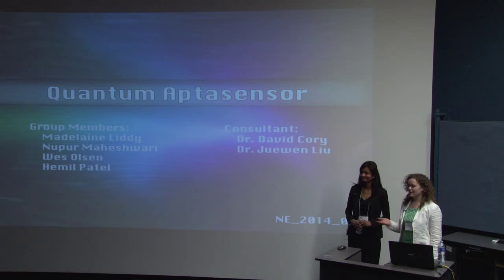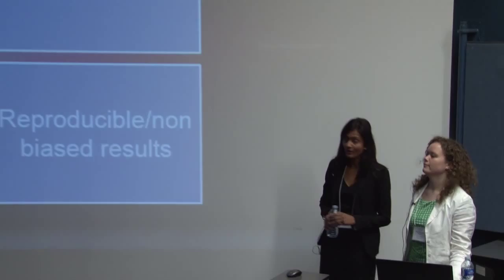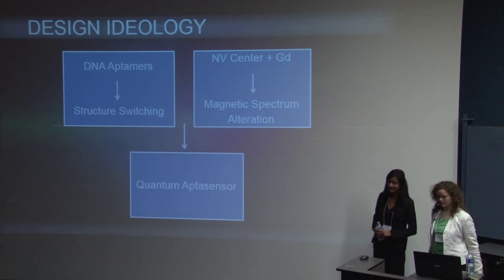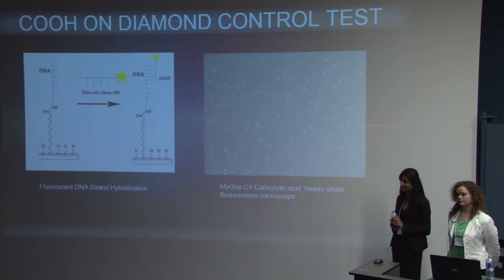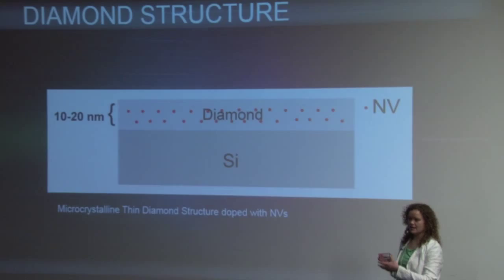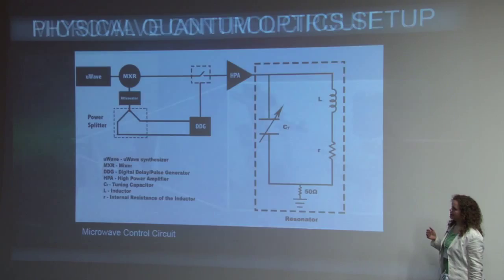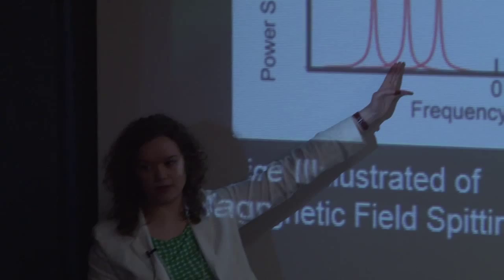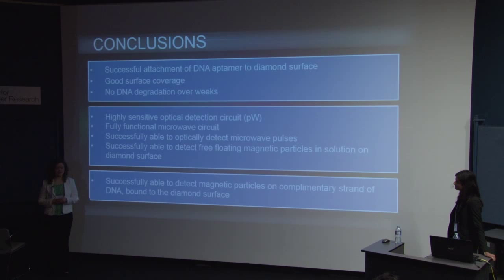Quantum Aptasensor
NE_2014_08 Who knew that diamonds were useful for more than just engagement rings? Our group is fabricating a DNA biosensor using aptamers (single stranded DNA) functionalized to a diamond surface, rich with nitrogen vacancy centres for detecting small molecules. The device can optically detect magnetic field changes in the nitrogen vacancy centres of the diamond brought on by the presence of the target molecule. The biosensor features both high sensitivity and specificity towards the target, and is capable of providing an instantaneous detection signal in a unique compact design.